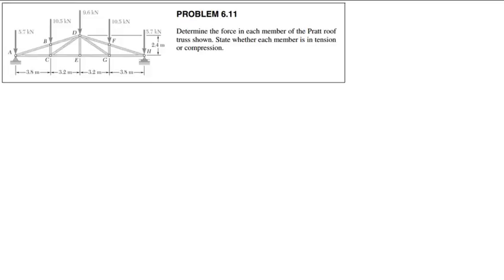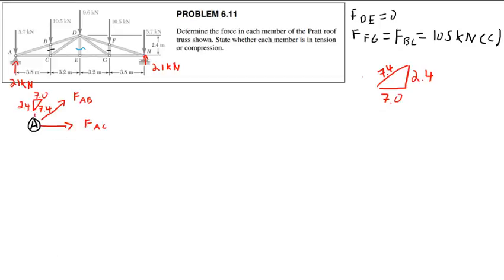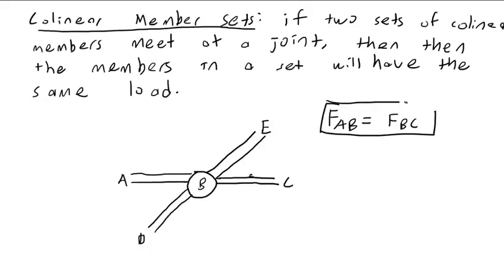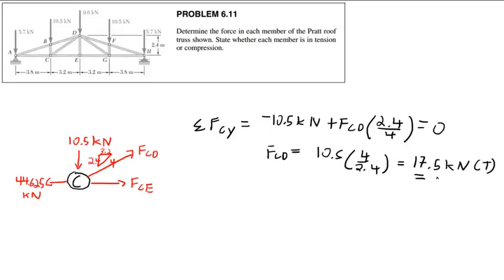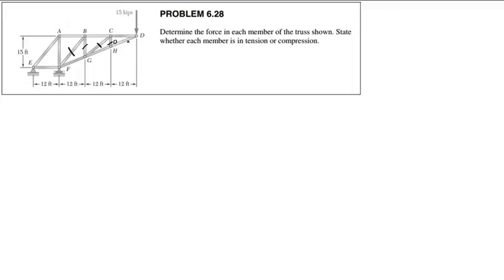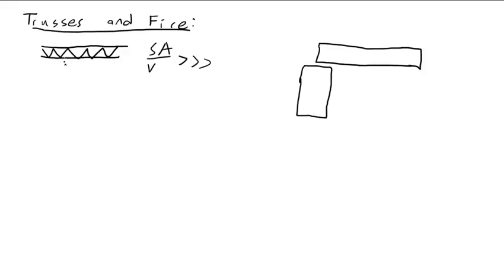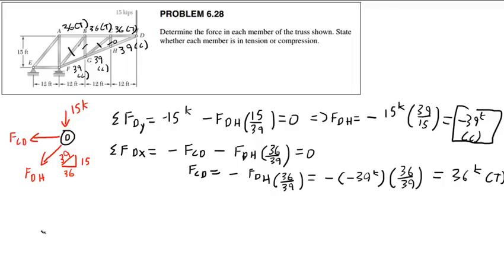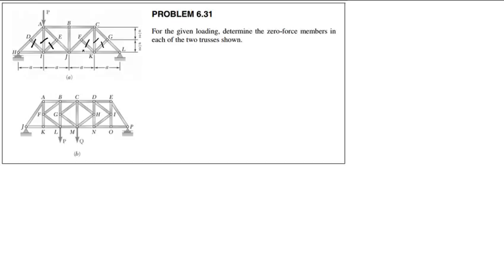Trusses, Method of Joints, Method of Sections - Part 2 - Engineering Statics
ENGR 2301 June 21st Lecture - Part 1